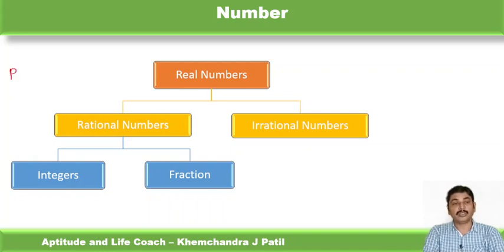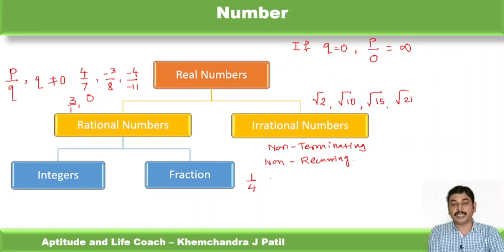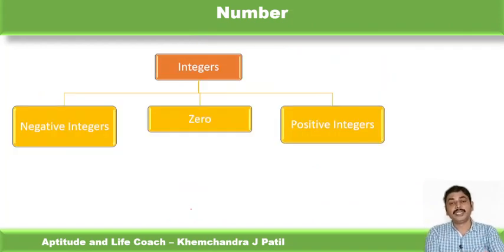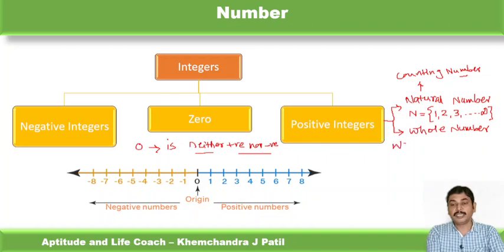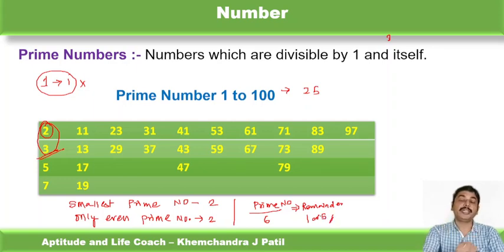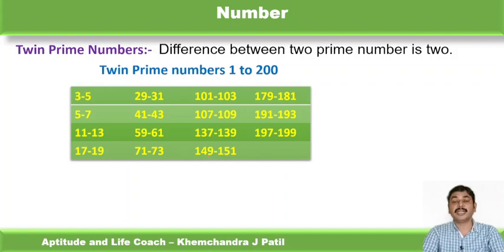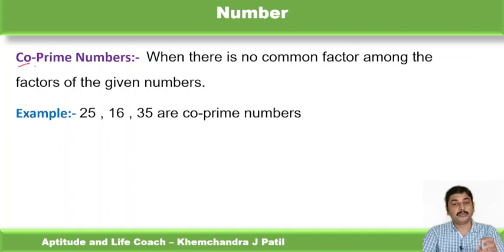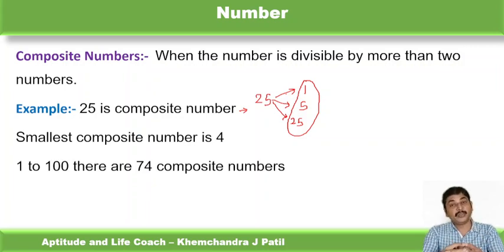Number System || Type of Numbers